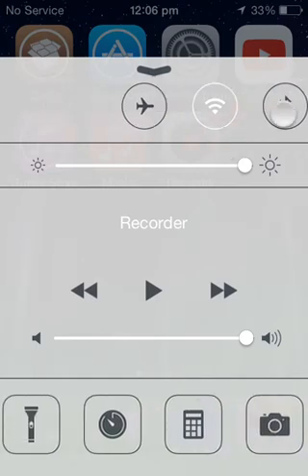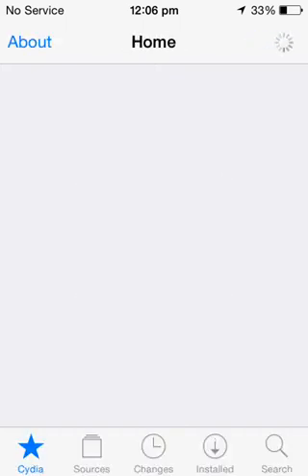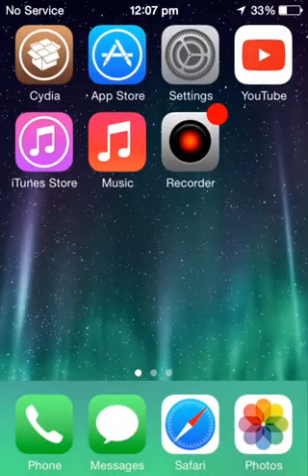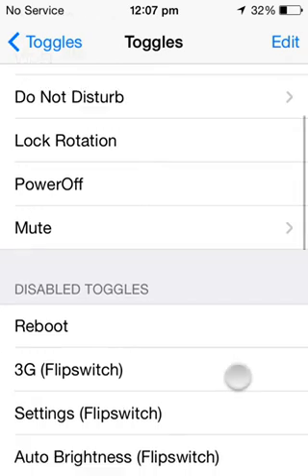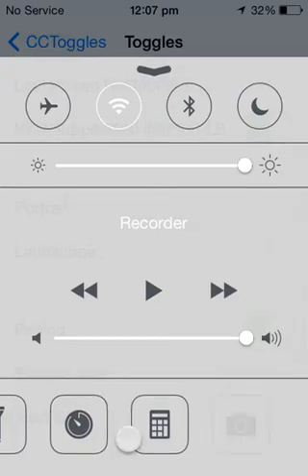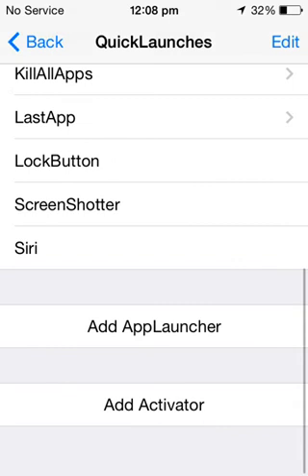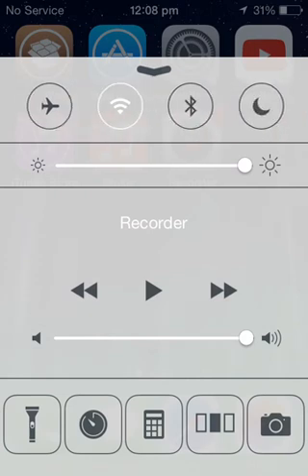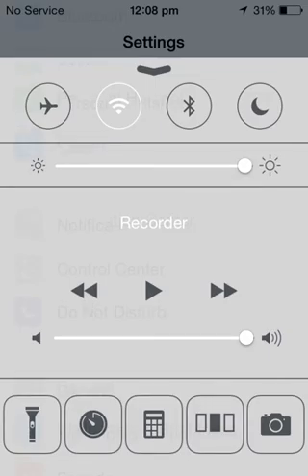how to custimize your iphone quick launch and toggle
Cctoggers
Maqtaza ahmed

This will help u to improve u r phone